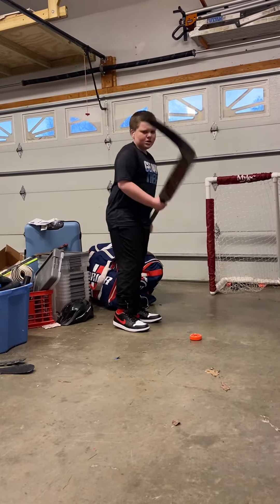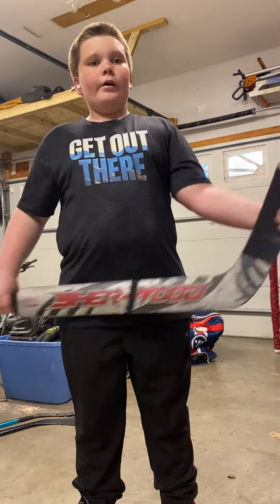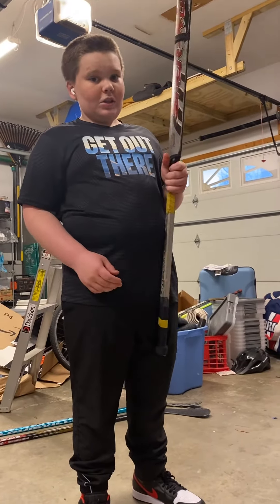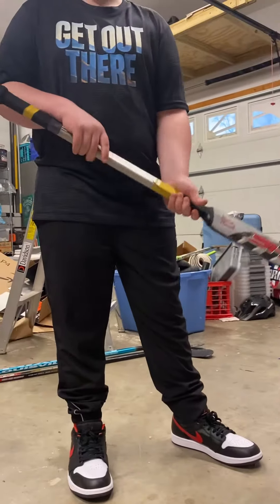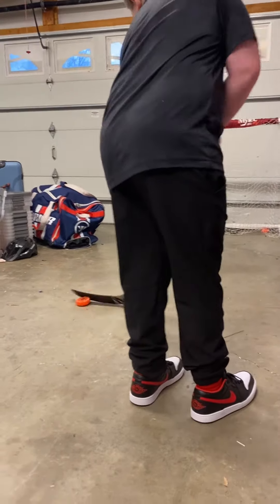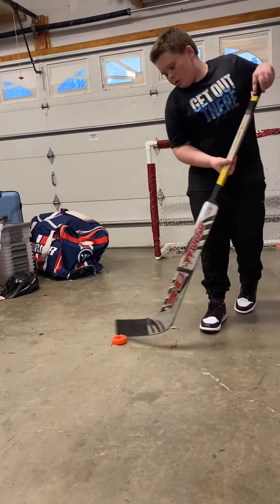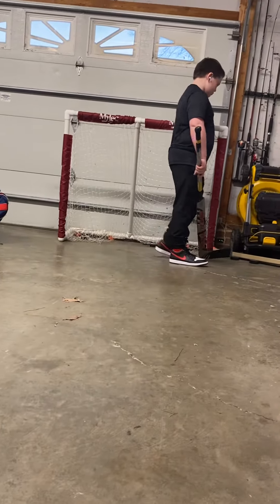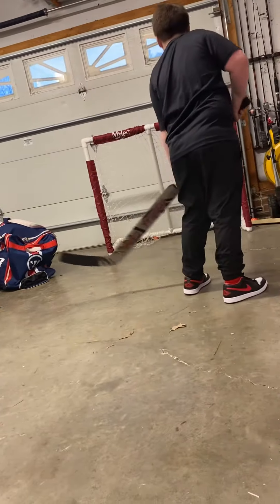Regular shots but with a goalie stick